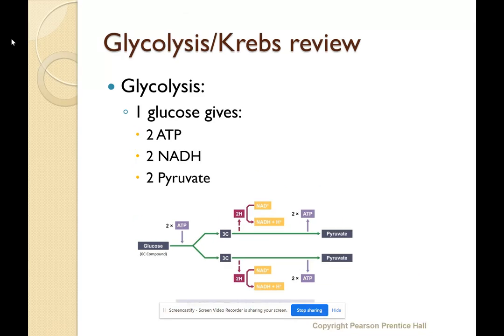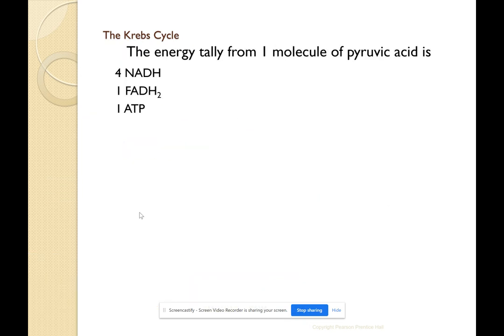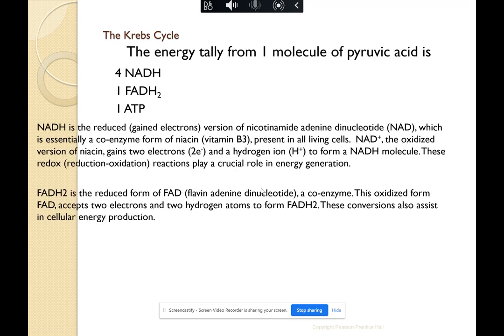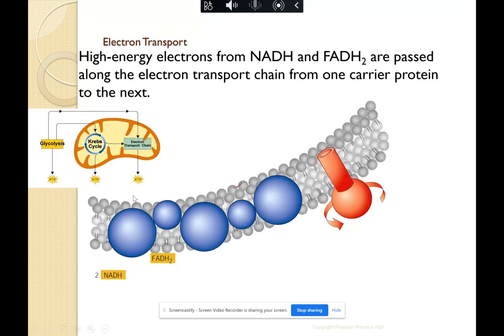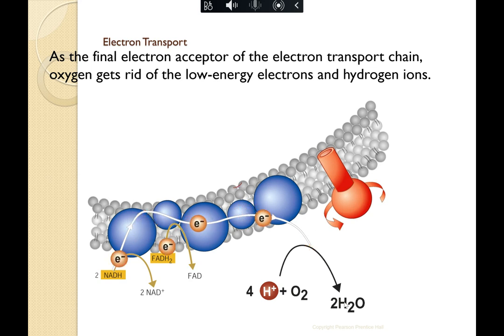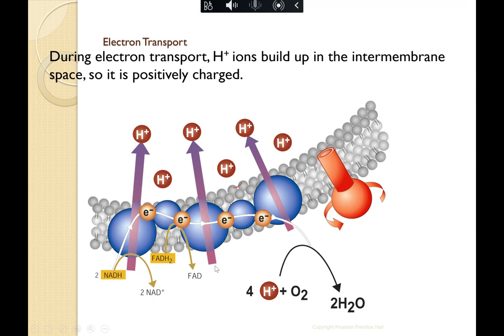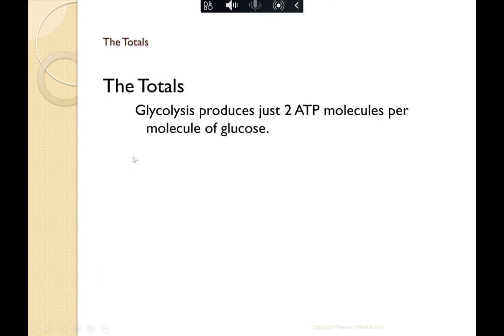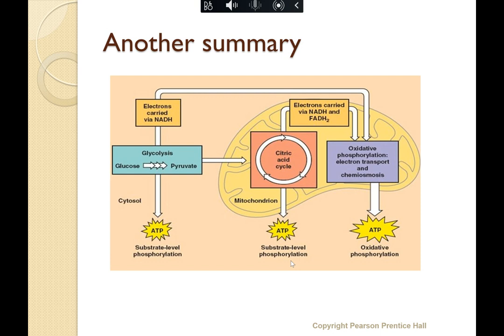P79 Electron Transport Chain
Finishing up Cellular Respiration for period 4!